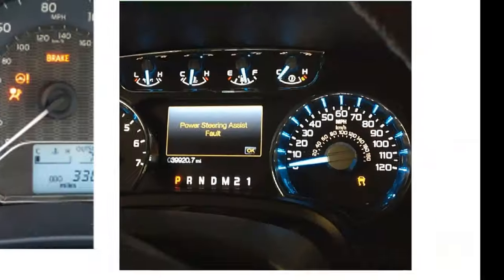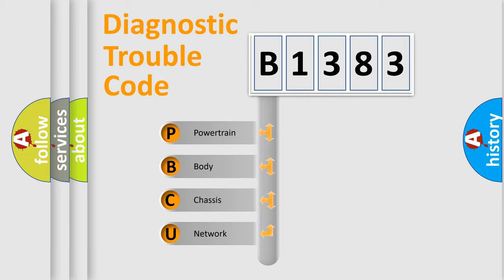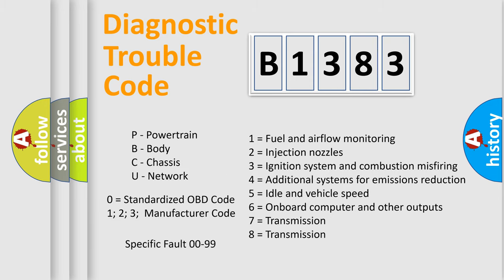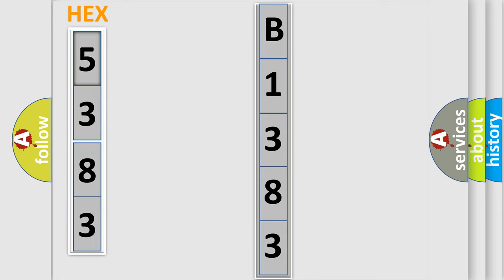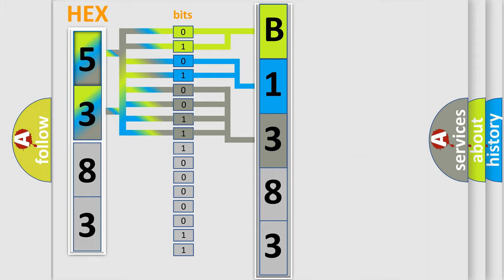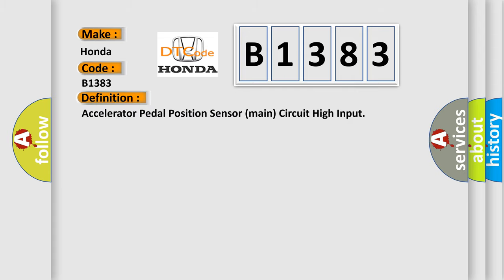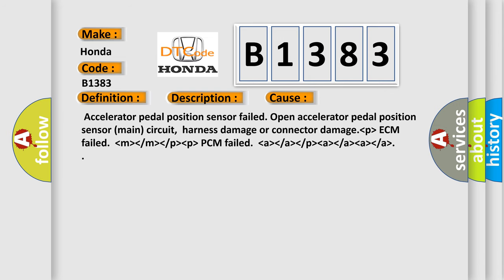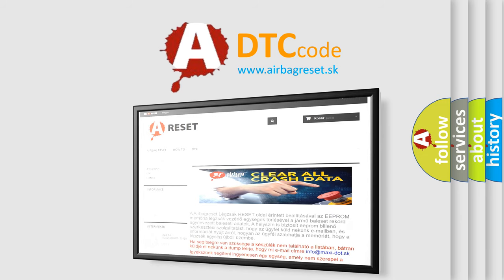DTC Honda B1383 Short Explanation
Contents:
0:21 Basic DTC analysis according to OBD2 protocol standard.
1:48 Insight into programming
2:58 A diagnostically understandable description of the Diagnostic Trouble Code
3:05 Basic error definition

Make:
Honda
Code:
B1383
Definition:
Accelerator Pedal Position Sensor (main) Circuit High Input
Description:
Ignition switch is "ON" position.Accelerator pedal position sensor (main) output voltage should be 4.8 volts or higher for 0.3 second.The accelerator pedal position sensor (main) output voltage is out of specified range.
Cause:
 Accelerator pedal position sensor failed. Open accelerator pedal position sensor (main) circuit,harness damage or connector damage. lower thenp higher thenECM failed. lower thenm higher thenlower then or m higher thenlower then or p higher thenlower thenp higher thenPCM failed. lower thena higher thenlower then or a higher thenlower then or p higher thenlower thena higher thenlower then or a higher thenlower thena higher thenlower then or a higher then